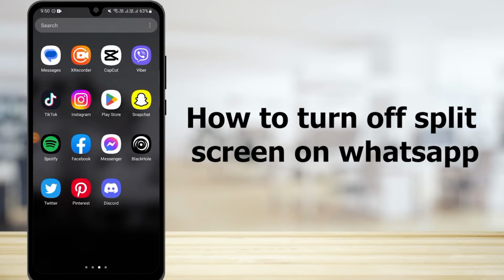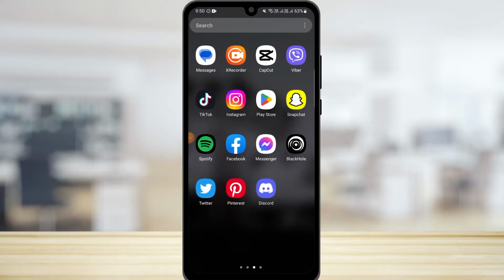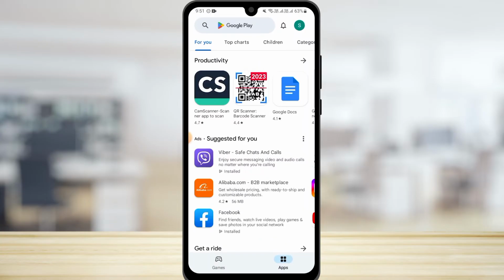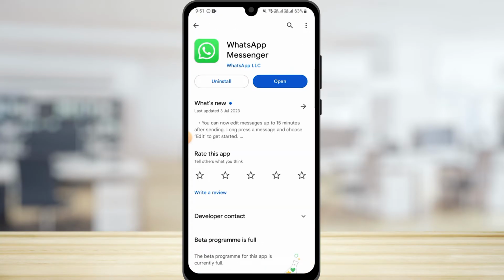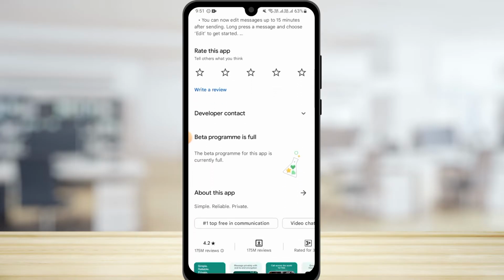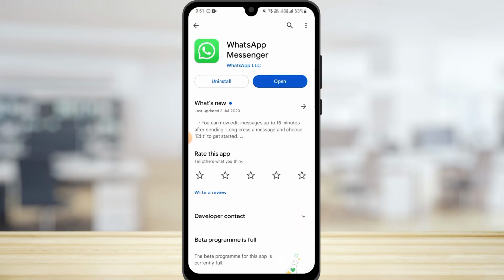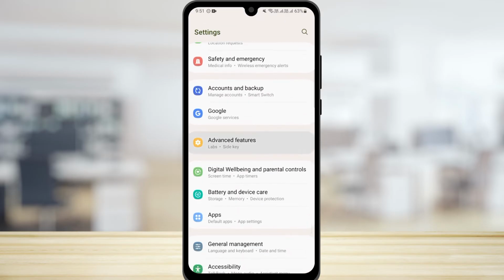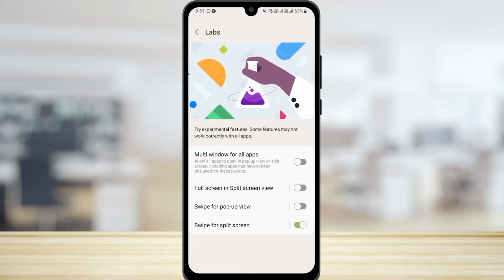How to Turn Off Split Screen on WhatsApp | Stop Multitasking in 2023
In this quick and easy tutorial, we'll guide you on how to turn off split screen mode on WhatsApp, allowing you to focus on one task at a time without distractions in 2023. 🚀 Split screen can be helpful for multitasking, but it can also become overwhelming when you want to concentrate on a single chat or feature.

📝 Follow our step-by-step instructions for both iOS and Android devices to disable split screen effortlessly. No need for technical expertise or complicated settings adjustments!

🛎️ We're committed to keeping you up-to-date with the latest tricks and improvements to optimize your digital life.

⭐️ What you'll learn in this video:
- Understanding split screen functionality on WhatsApp
- Benefits and drawbacks of split screen usage
- Disabling split screen on iOS devices
- Turning off split screen on Android devices
- Customization options and additional tips

🚫 Put an end to the distractions of split screen multitasking on WhatsApp! Regain control of your app and focus on what matters most. 📲💬